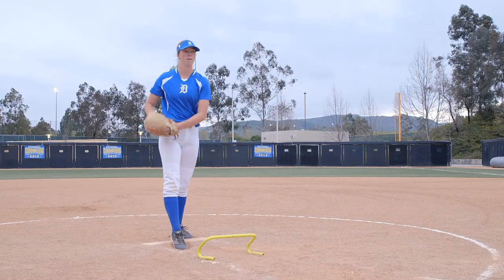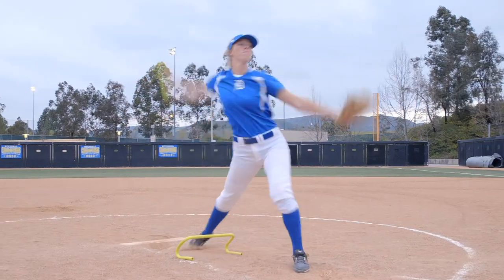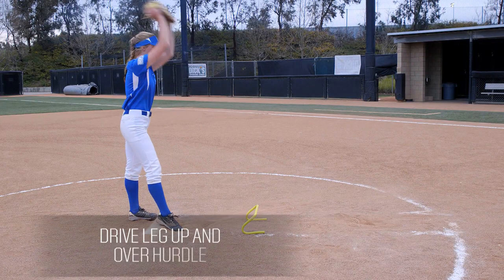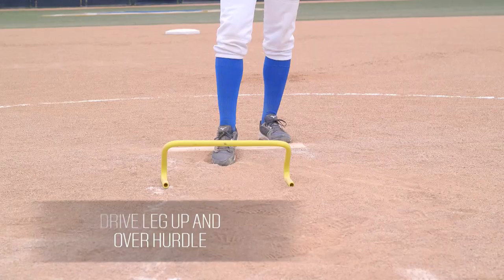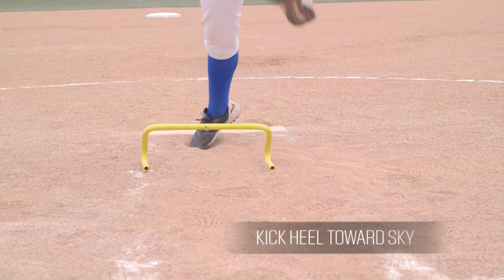Stride Over Hurdle Drill | Softball Pitcher Drills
Your stride length can play a major role in your pitch delivery. The stride over hurdle drill can help you learn to combat the habit of striding too short. Place one speed hurdle across the pitching circle, closer to the mound than the circle’s edge. As your pitching stride improves, you can inch the hurdle closer to the edge for more of a challenge. Go through your normal pitching motion and emphasize getting your land leg up and out over the obstacle. Learn more about this helpful pitching exercise with this softball Pro Tip.

SOCIAL
Become a part of the DICK’S Sporting Goods community: